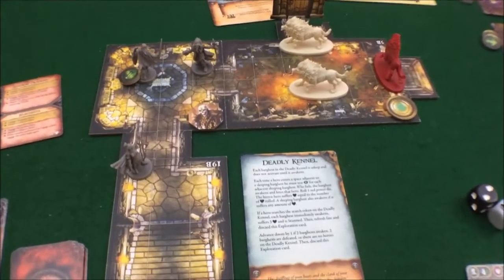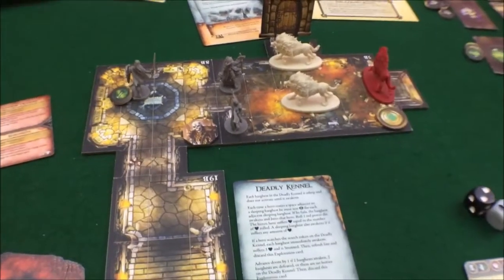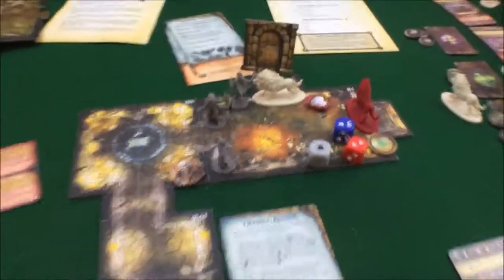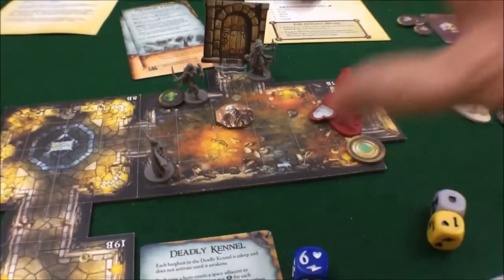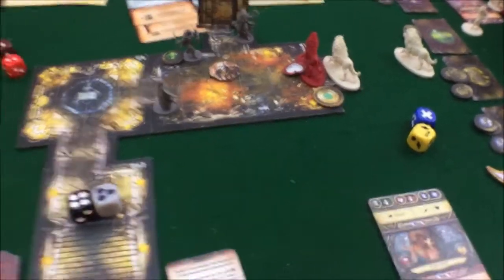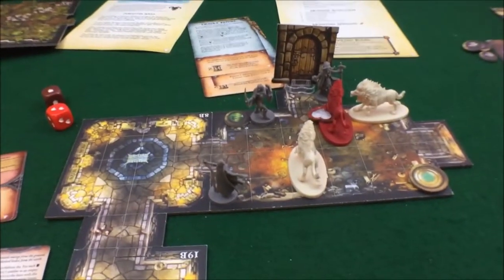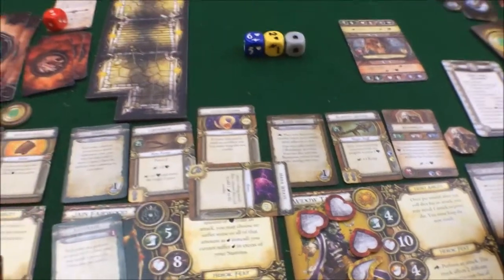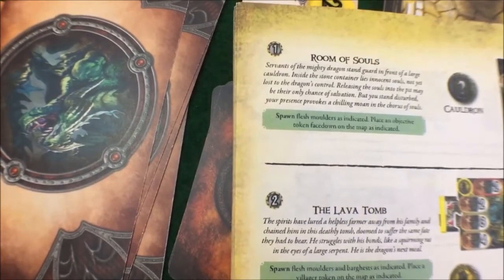Descent - Forgotten Souls - Solo Playthrough - Episode 2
Episode 2 of the play-through of Forgotten Souls cooperative adventure.